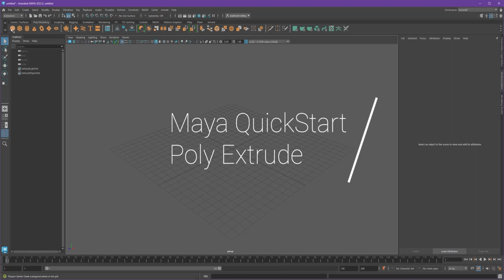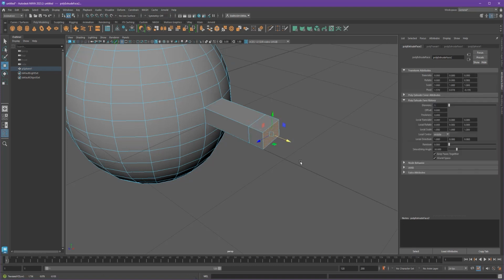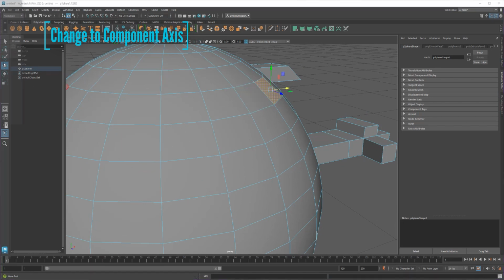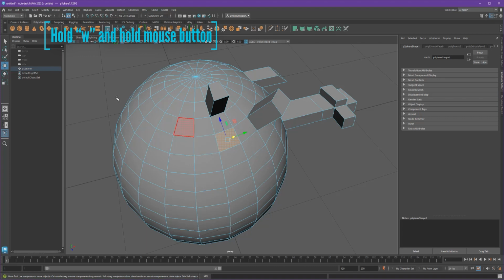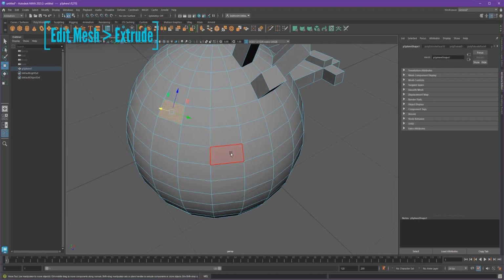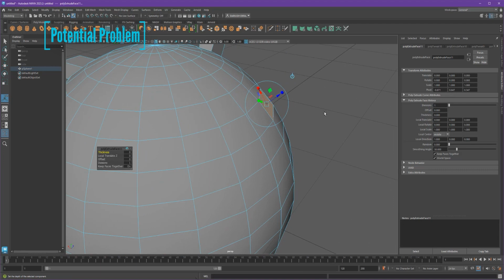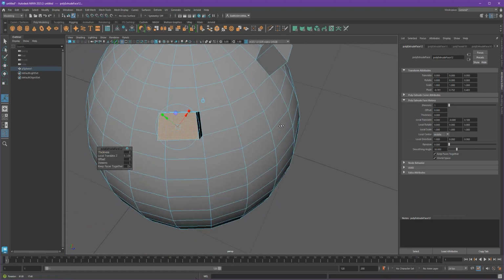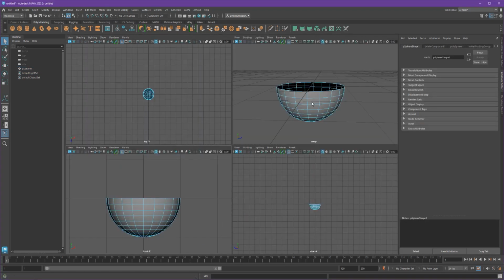Maya QuickStart: Poly Extrude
This will show you a couple of different ways to extrude faces on a polygonal object.